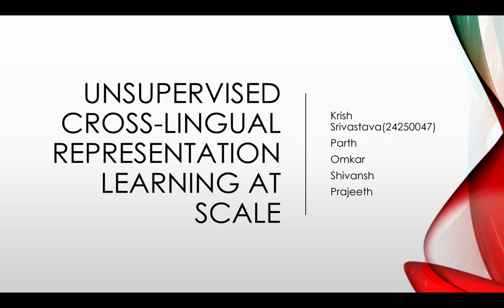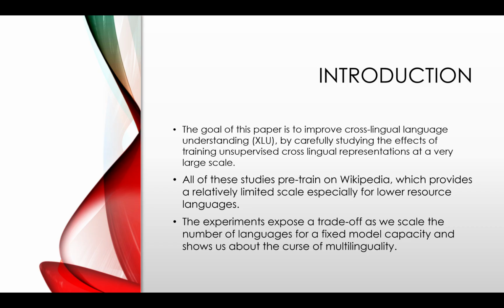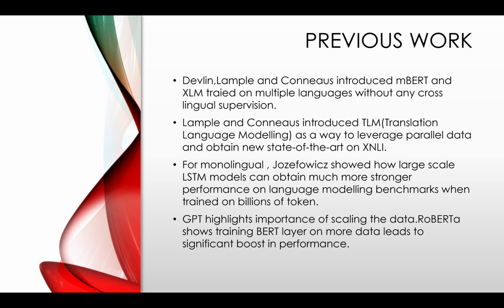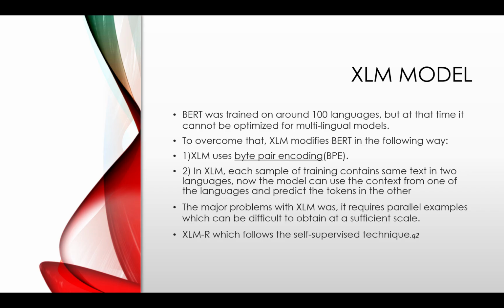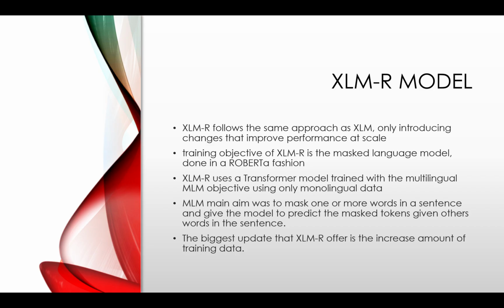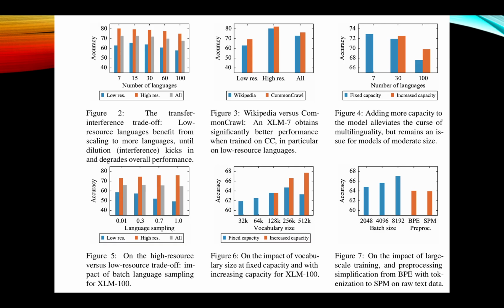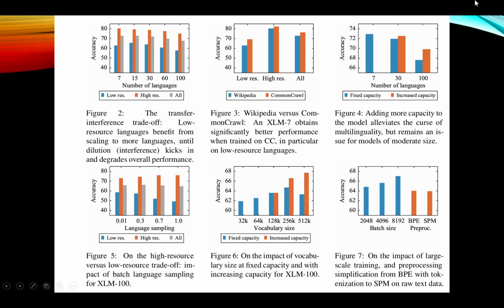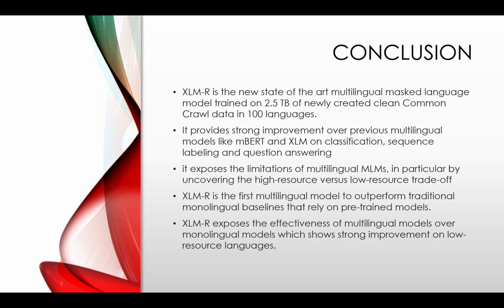Team 16 - Unsupervised Cross-lingual Representation Learning at Scale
This paper shows that pretraining multilingual language models at scale leads to significant performance gains for a wide range of cross-lingual transfer tasks. We train a Transformer-based masked language model on one hundred languages, using more than two terabytes of filtered CommonCrawl data. Our model, dubbed XLM-R, significantly outperforms multilingual BERT (mBERT) on a variety of cross-lingual benchmarks, including +14.6% average accuracy on XNLI, +13% average F1 score on MLQA, and +2.4% F1 score on NER. XLM-R performs particularly well on low-resource languages, improving 15.7% in XNLI accuracy for Swahili and 11.4% for Urdu over previous XLM models. We also present a detailed empirical analysis of the key factors that are required to achieve these gains, including the trade-offs between (1) positive transfer and capacity dilution and (2) the performance of high and low resource languages at scale. Finally, we show, for the first time, the possibility of multilingual modeling without sacrificing per-language performance; XLM-R is very competitive with strong monolingual models on the GLUE and XNLI benchmarks. We will make our code, data and models publicly available

Presented By:
Krish
Srivastava
Parth
Omkar
Shivansh
Prajeeth